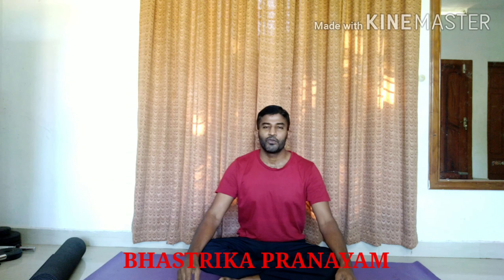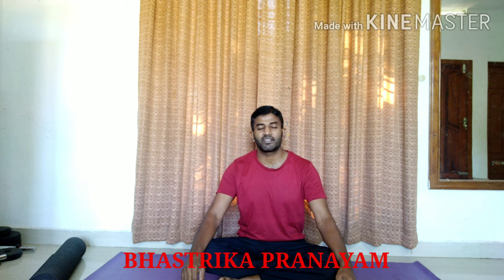Bhastrika Pranayam - Deep breathing Right form